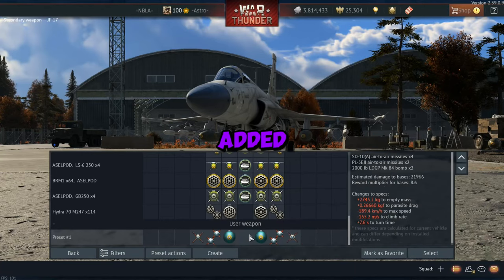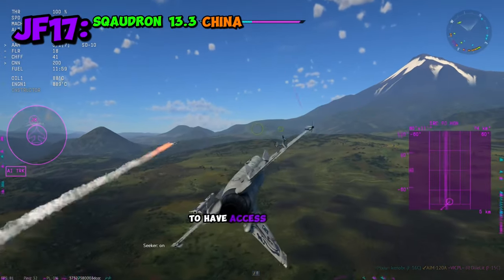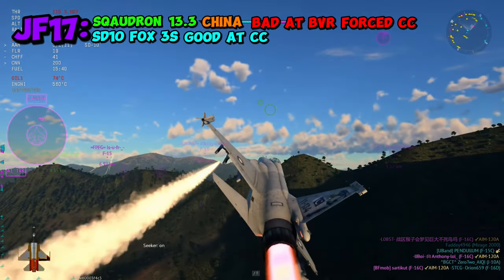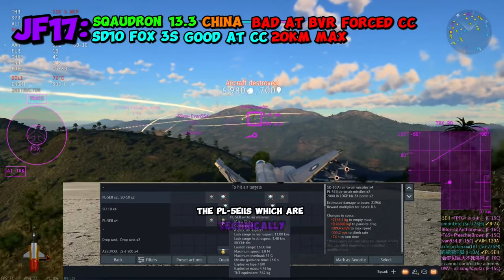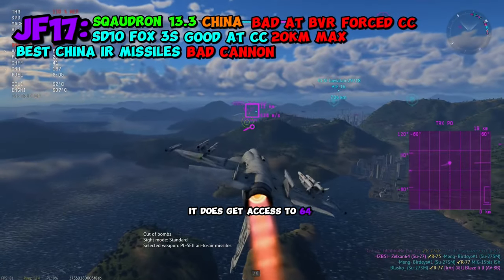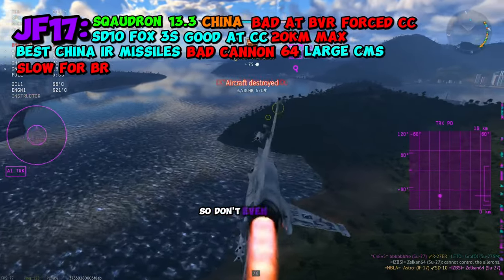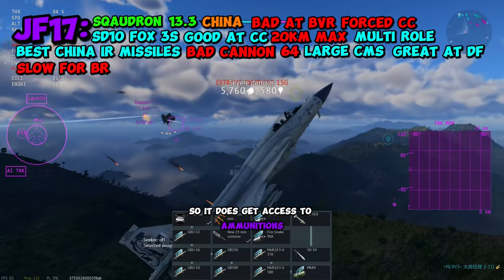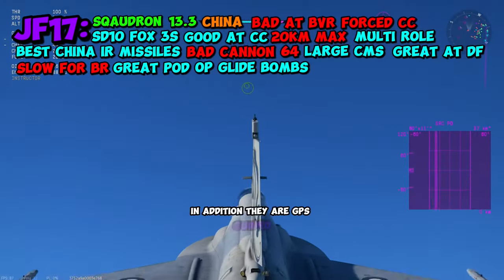Warthunder’s JF-17 May Be The Best Squadron Vehicle In The Game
In the video I talk about the new JF-17 squadron vehicle for China that came in the Dance Of The Dragons Update.

PS. It’s great

Join the community:
Discord.gg/nbla